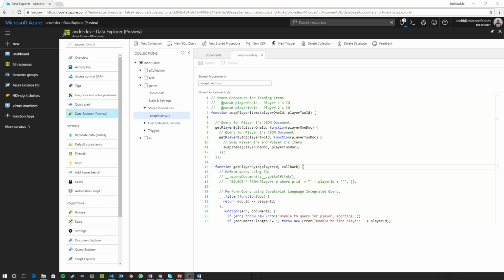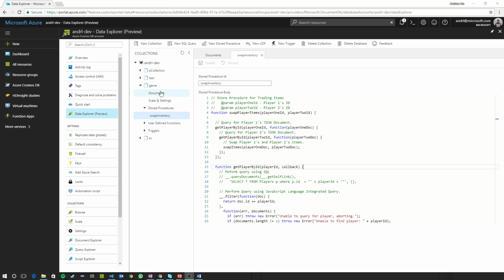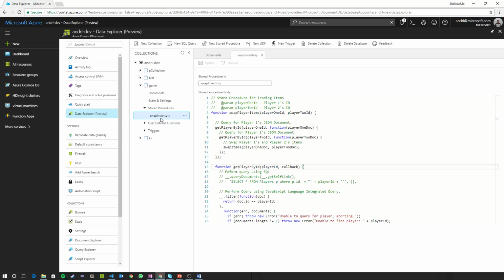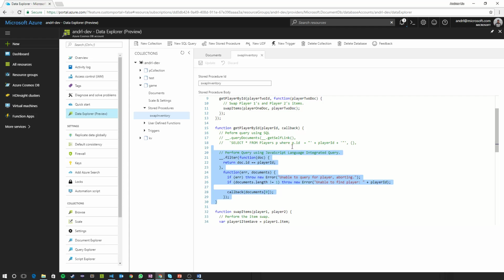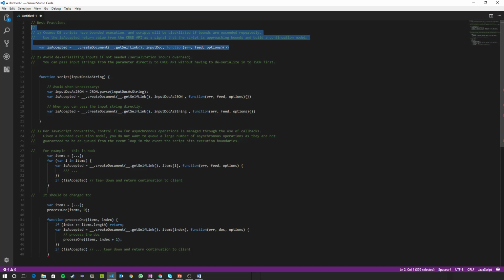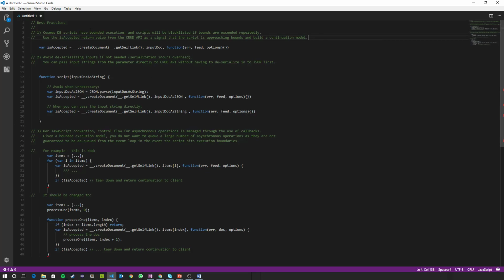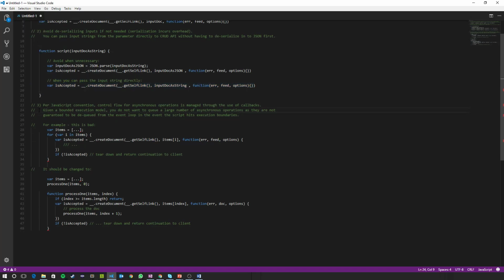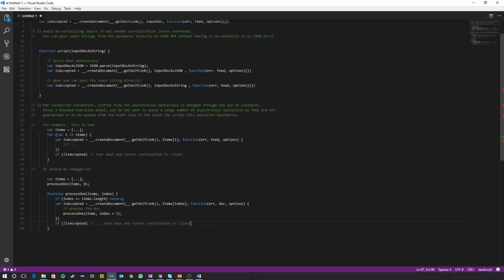Azure Cosmos DB - Server-Side Programmability (Stored Procedures and Multi-Record Transactions)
Learn how Azure Cosmos DB’s language integrated, transactional execution of JavaScript lets developers write stored procedures, triggers and user defined functions (UDFs) natively in an ECMAScript 2015 JavaScript. This allows you to write database program application logic that can be shipped and executed directly on the database storage partitions.